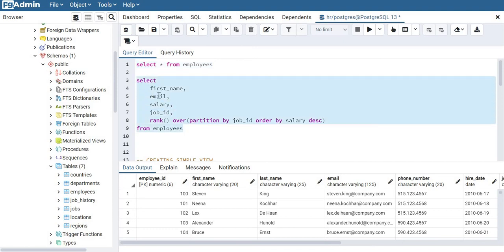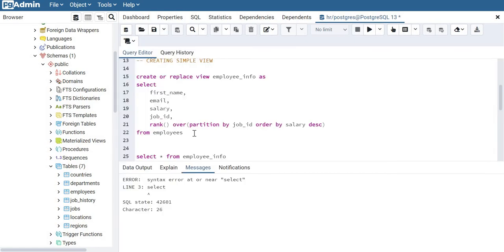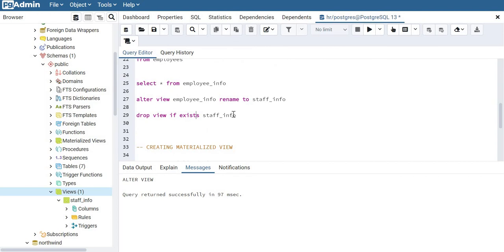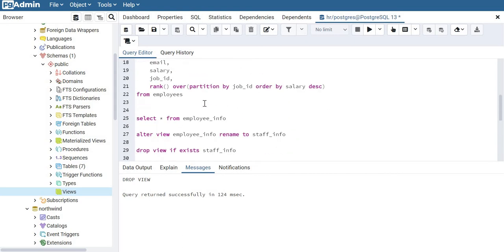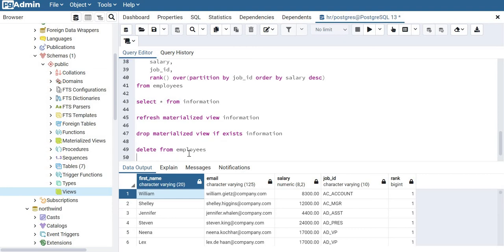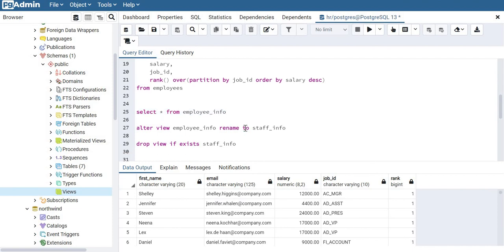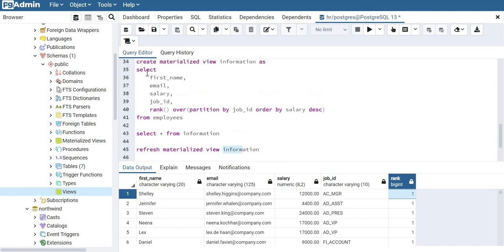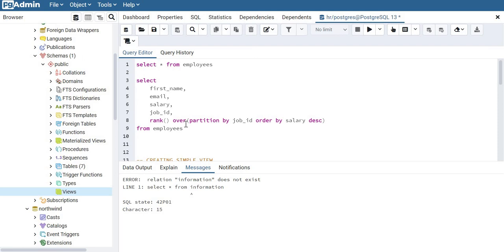SQL Views - SQL Interview Questions - Creating Views - Data Analysis Interview Questions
In this video we have given the brief introduction about Views in SQL and their types. This video can be helpful to those candidates who want last minute revision for there exam or students who are preparing for there campus placement interviews.
The Views is described in a shortest way possible covering basic idea and difference between its types.